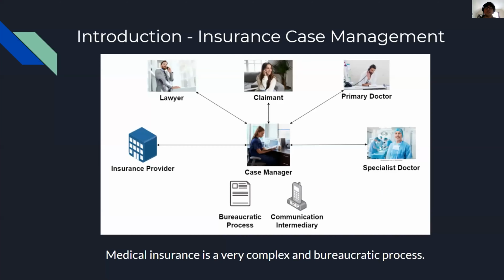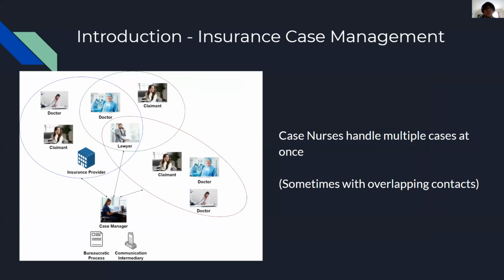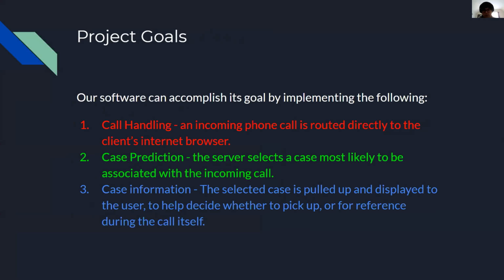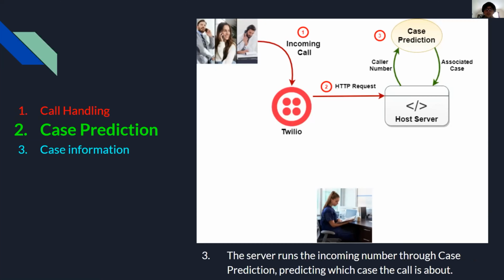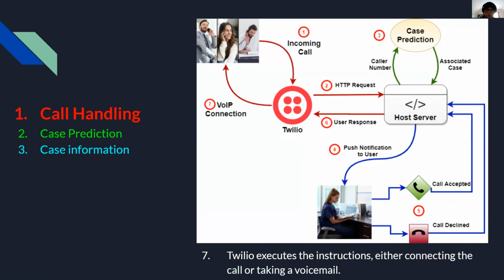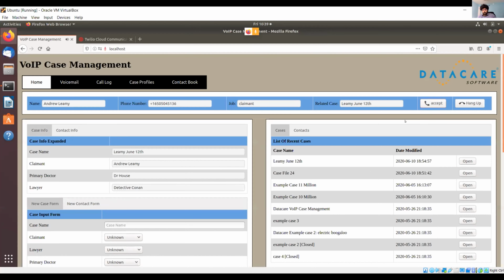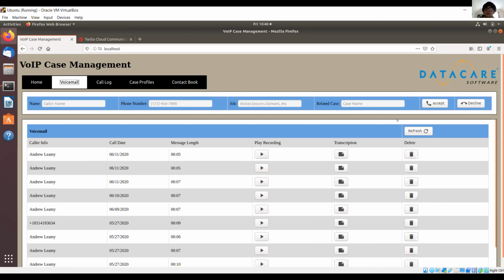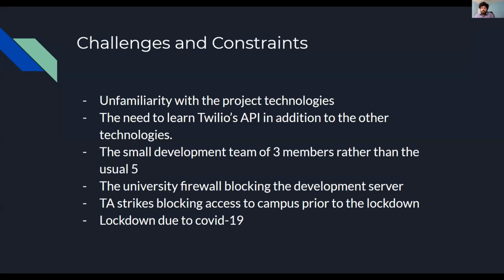VoIP Case Management PD